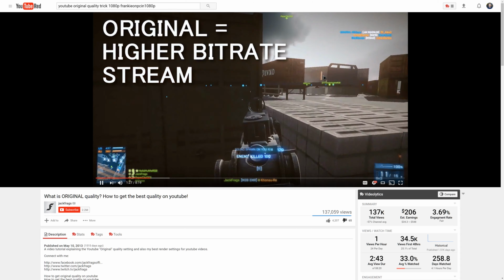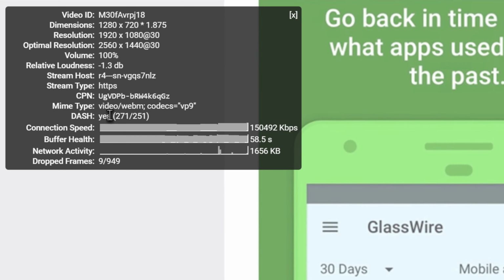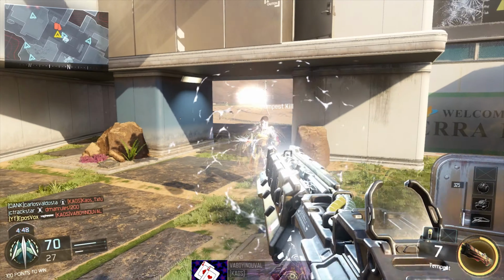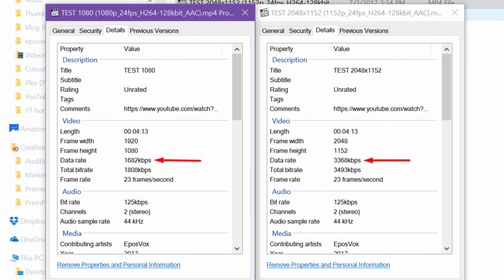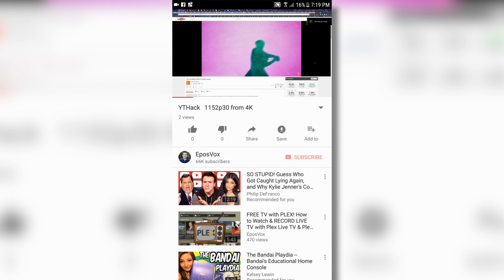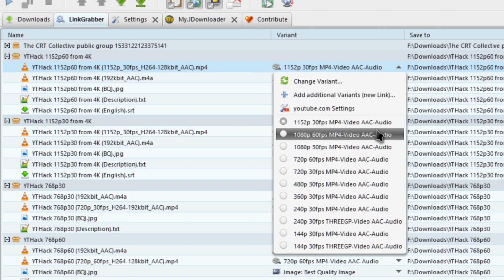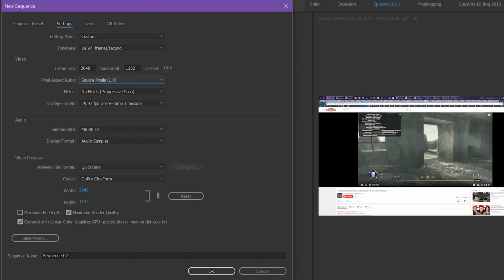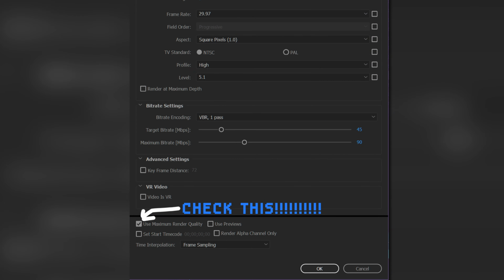YOUTUBE HACK: How to get BETTER QUALITY 1080p Uploads! - But is it worth it?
AntLion ModMic
During my last Render Settings video, an old trick was mentioned. With this trick, or "hack" you can upload slightly higher than 1080p video footage and show a higher quality file to your viewers. But it doesn't always work. Sometimes you can trick YouTube's 1080p codec, but other times it's just a mess.